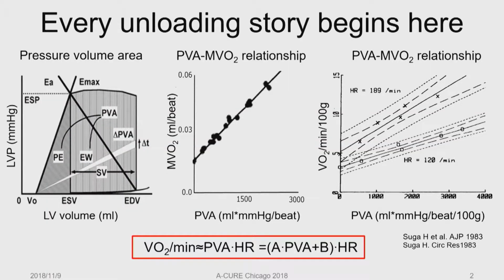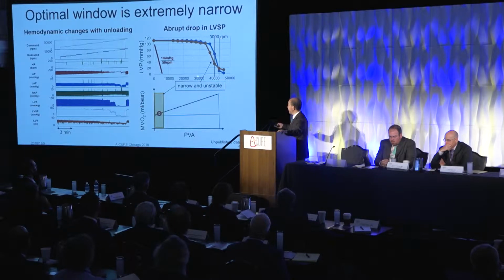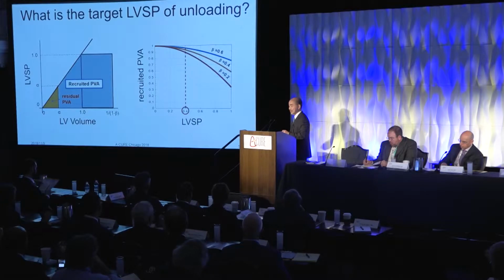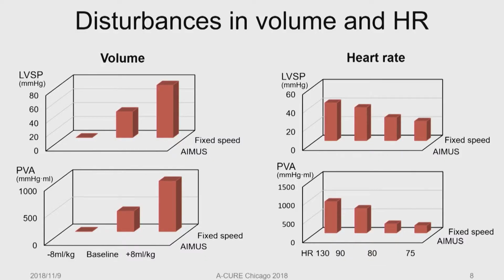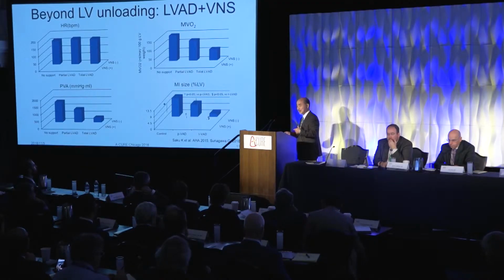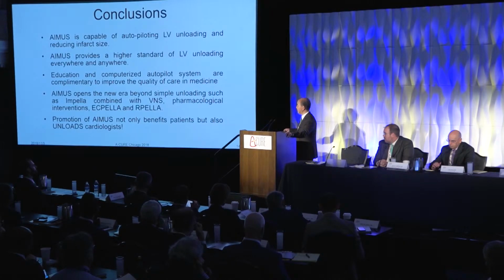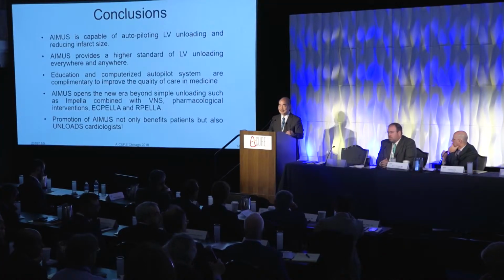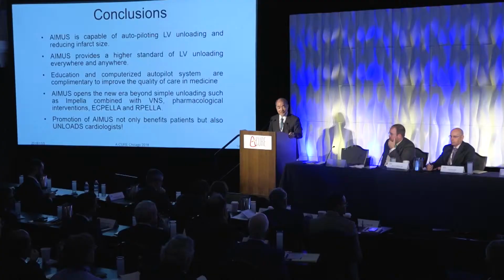2018 A-CURE Symposium Chicago: Kenji Sunagawa, MD PhD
Dr. Sunagawa of Kyushu University, Kyushu Japan talks about "Automated Impella Maximum Unloading System (AIMUS): Exploration and Development of the First Generation Autopilot System (Smart Impella system)"